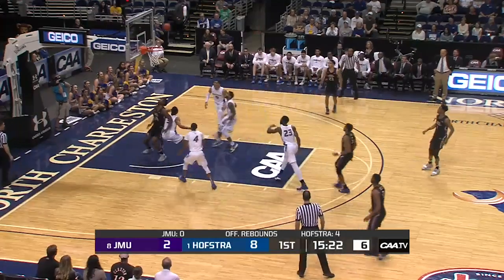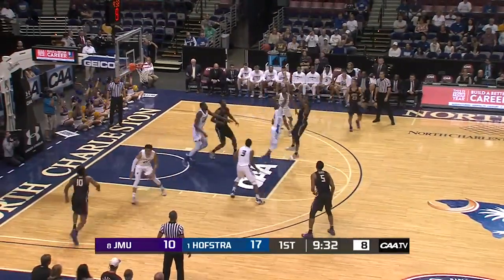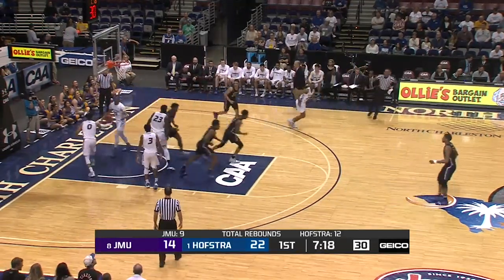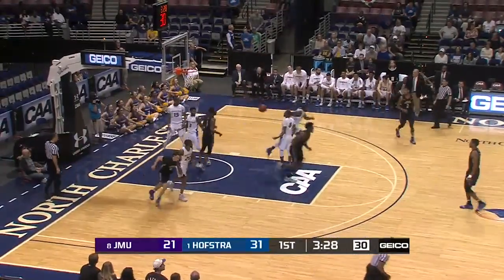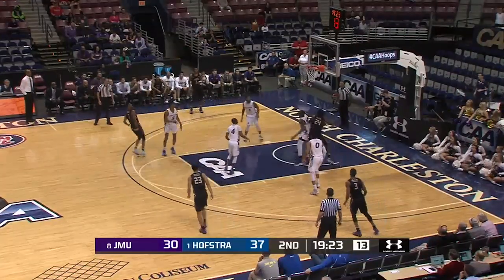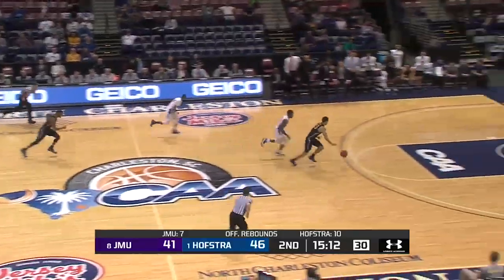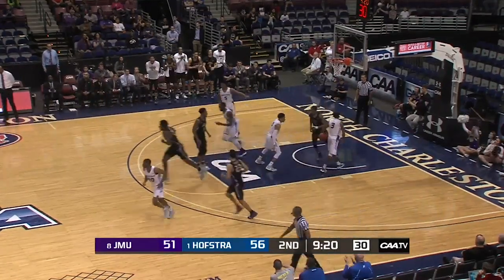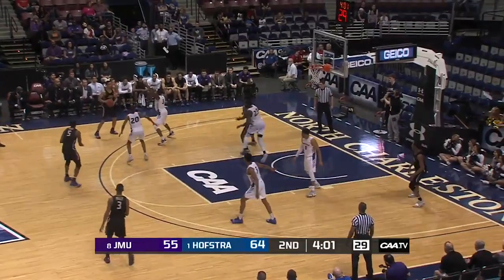Highlights: JMU Men's Basketball vs. Hofstra - CAA Championship | Mar. 10, 2019